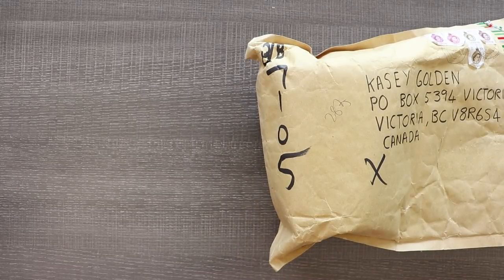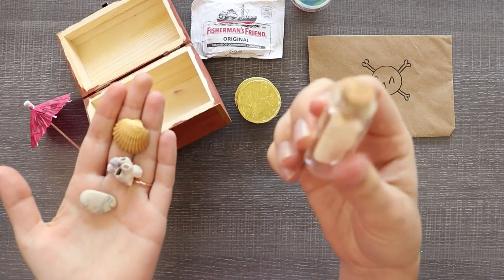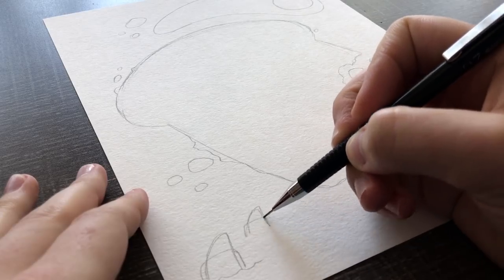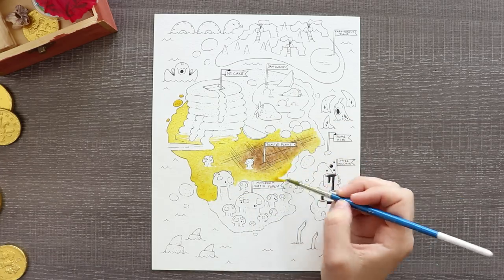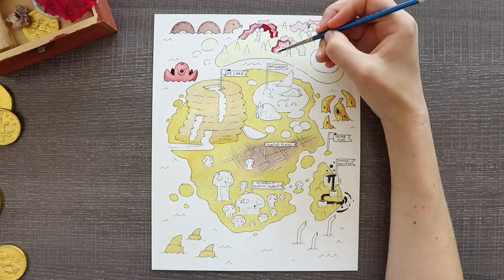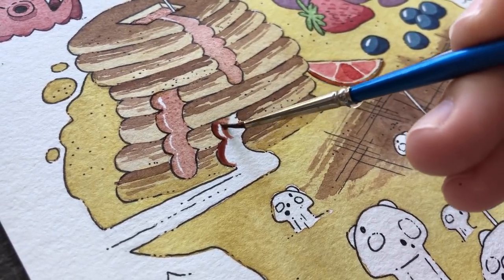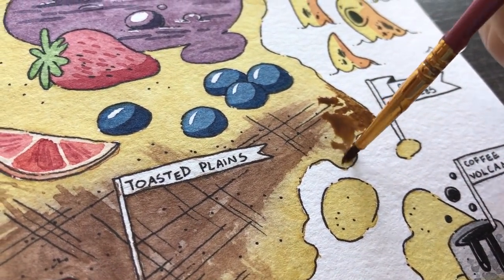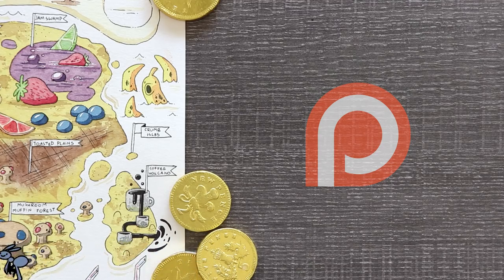😋 Food-Inspired Map 😋 - PENPAL ARTISTS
My lovely artistic friends and I have started a group of pen pal artists where we challenge each other every so often, to get creative! Feel free to create your own map and share it via social media!

MATERIALS USED:

Kneaded eraser
Sakura Pigma® Micron® pens, black (PN)